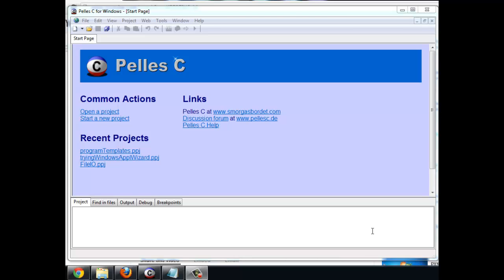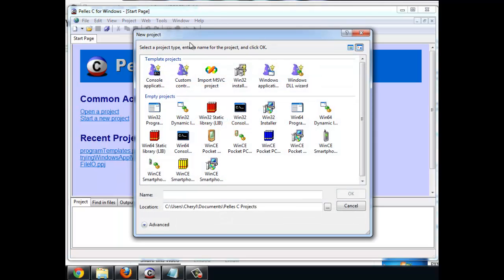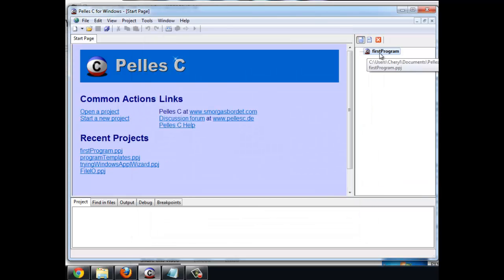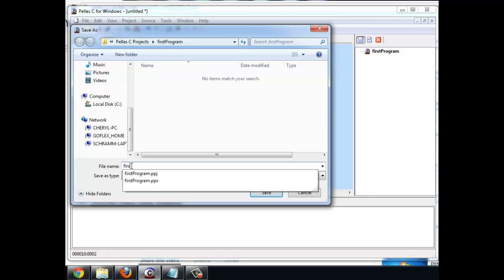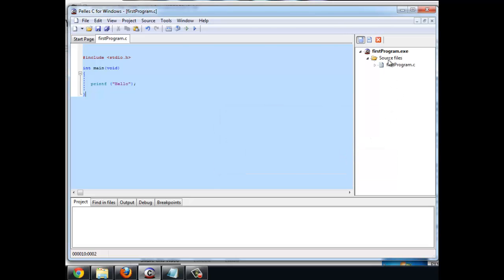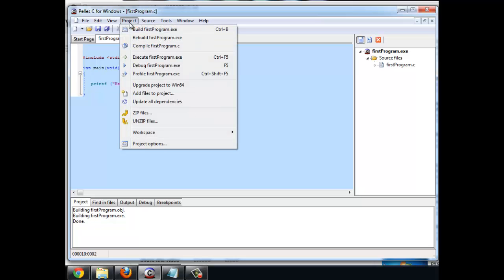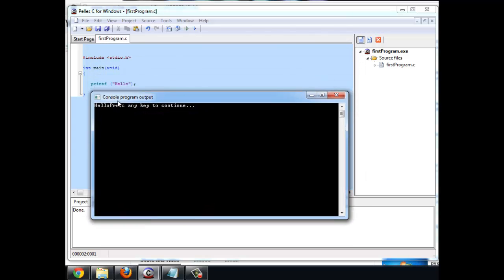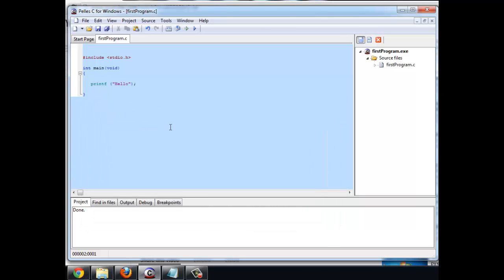CProgramming-IDEIntroduction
We write code within an IDE (Integrated Development Environment).  In this tutorial, the first essential steps in using the Pelles C are shown: 1) Create a project 2) Create a source code file 3) Save 4) Build and 5) Execute